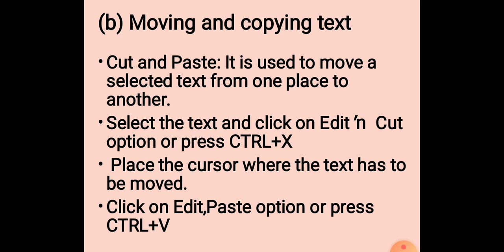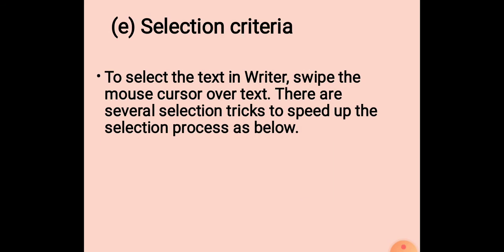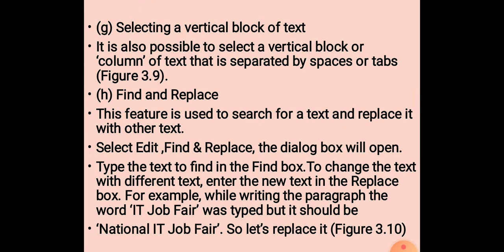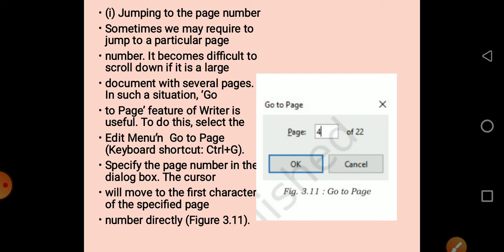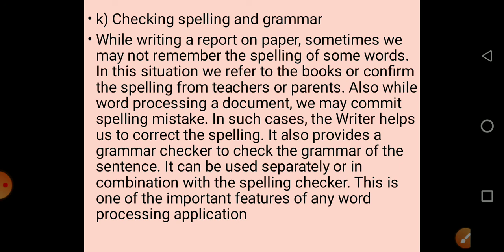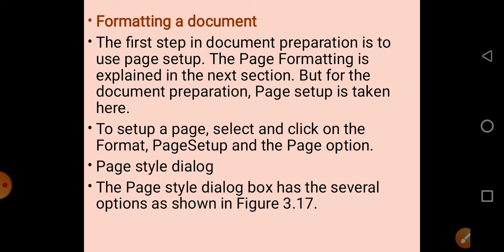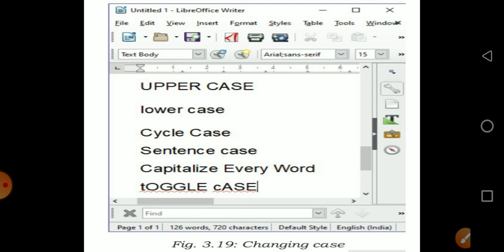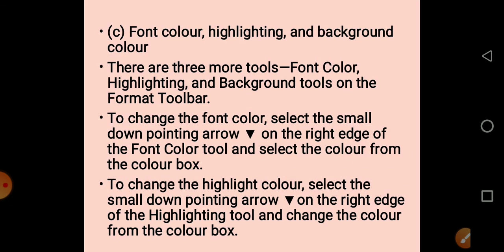Class9Information Technology chapter3part2